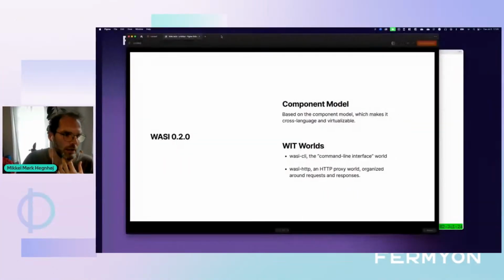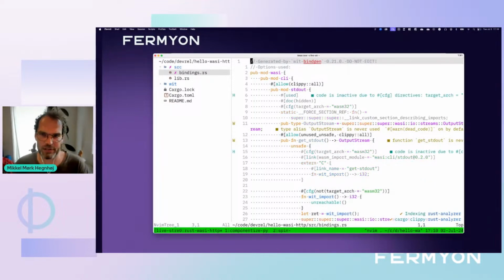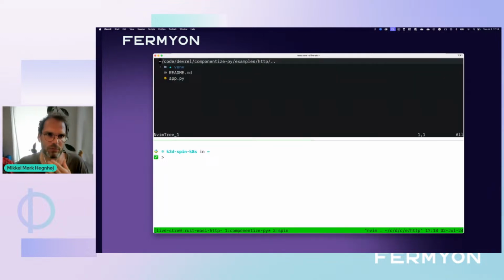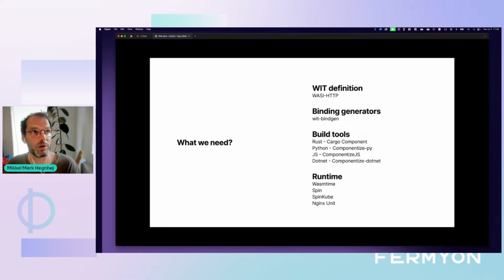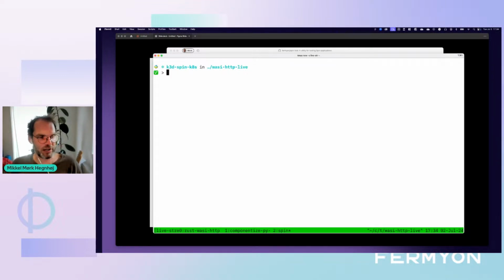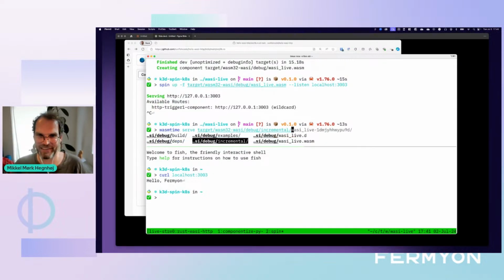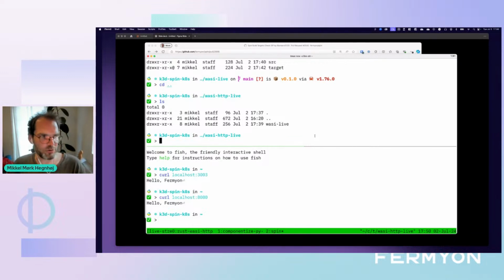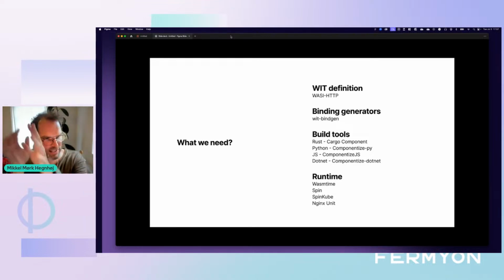Experimenting with Wasm Components, WASI 0.2.0, and registries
The latest release of Spin (v2.6) added experimental support for WebAssembly Components, WASI 0.2.0, and registries. In this livestream, Mikkel Hegnhoj - Head of Product and DevRel @ Fermyon will demo how to work with Wasm Components.